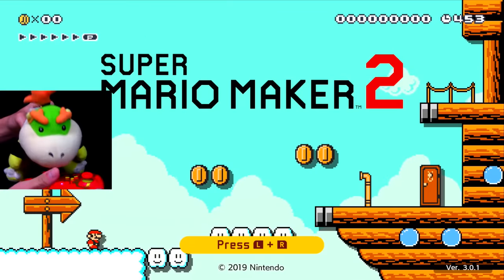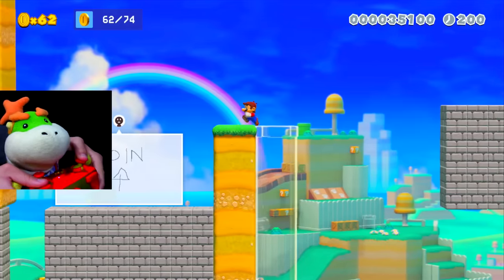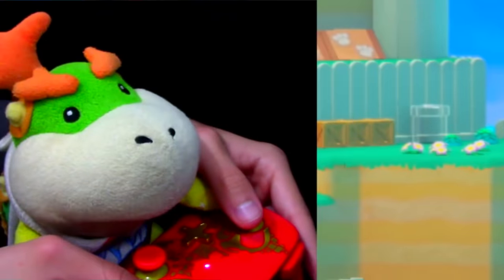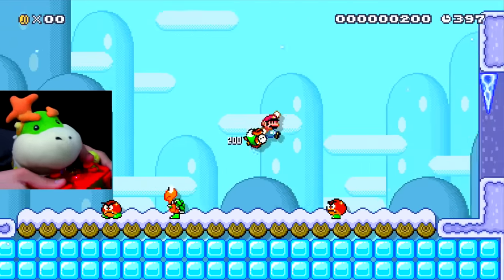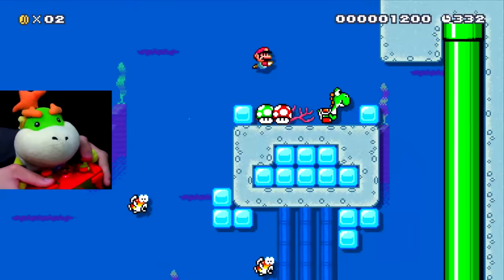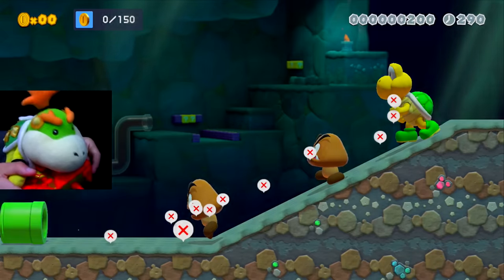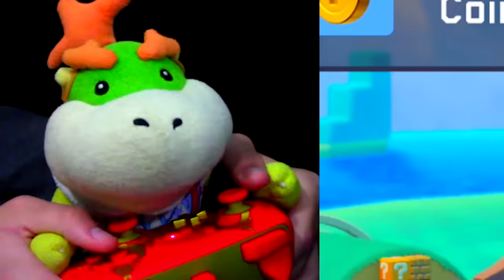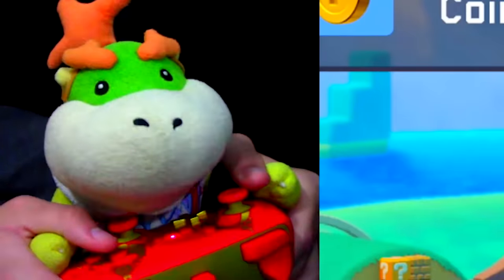Bowser Jr Plays SUPER MARIO MAKER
Bowser Jr plays Super Mario Maker 2 for the Nintendo Switch! Lots of funny levels and trolling.
Follow more of my social medias!